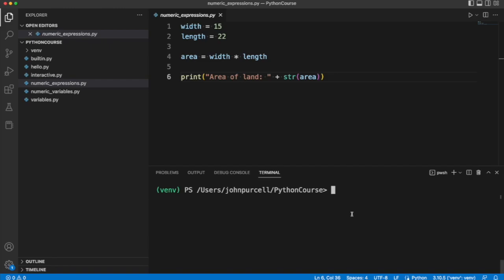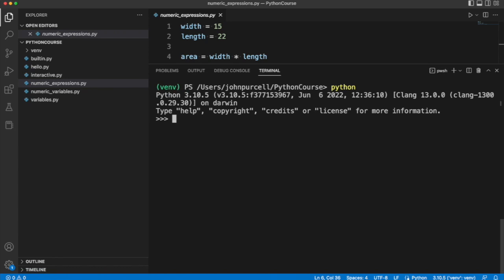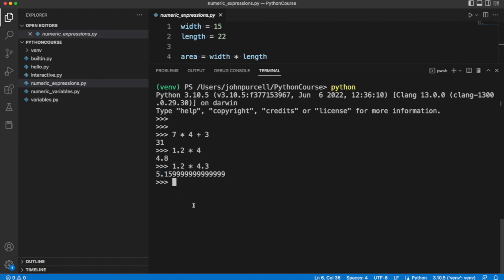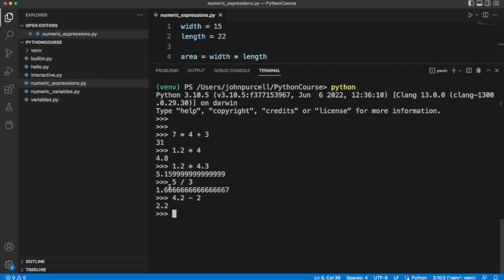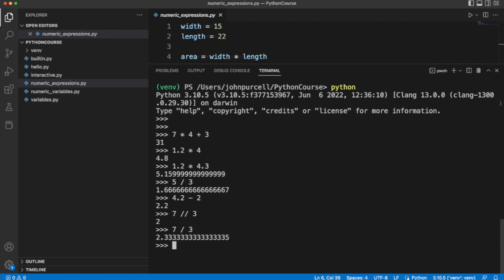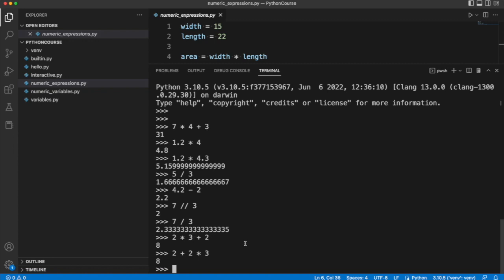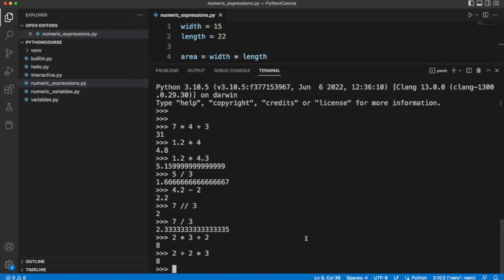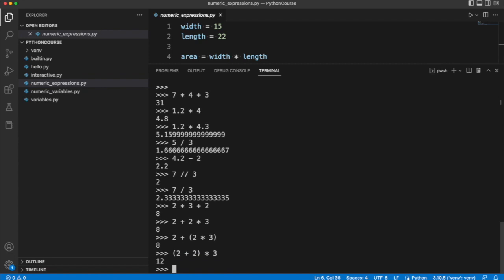Python for Complete Beginners: 0115 Numeric Expressions